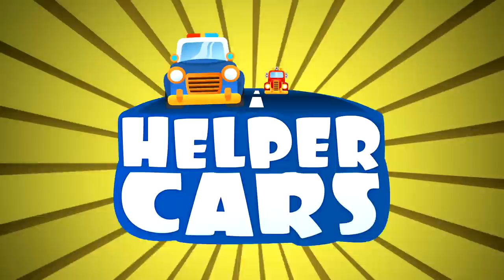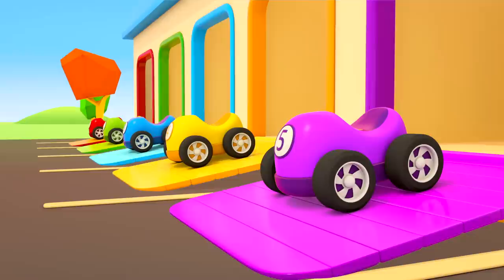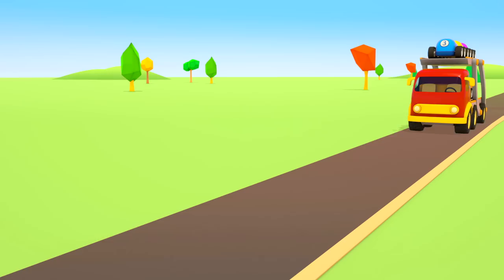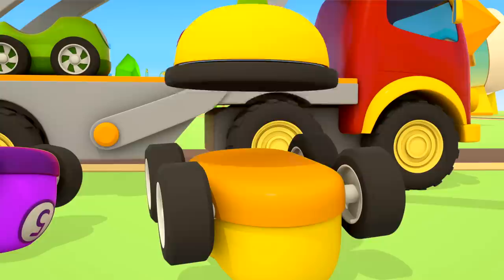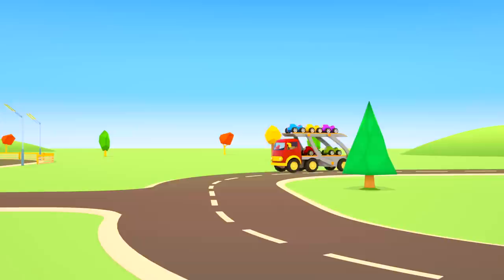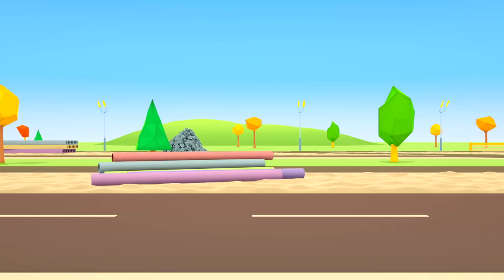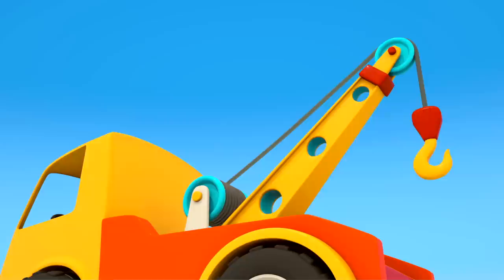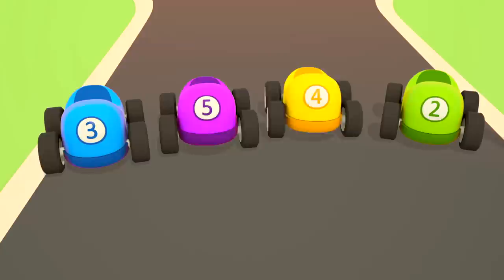A car carrier & colorful cars for kids | Car cartoons for kids - Learn colors for kids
Do you like educational videos for kids and car cartoons for kids about cars for kids and trucks for kids? Learn colors for kids with Helper Cars and a new cartoon episode! This is a car carrier, it brings colorful cars for kids. Oh no, an accident! The car carrier flipped and the truck lost all the toy cars. Let's put them back in the car carrier. Who can help us? A crane truck for kids. Thanks, crane for kids! Now the car carrier can go on. Watch cartoons for kids in English and learn everything about Helper Cars and Trucks for kids!